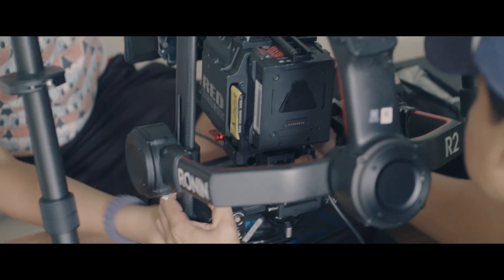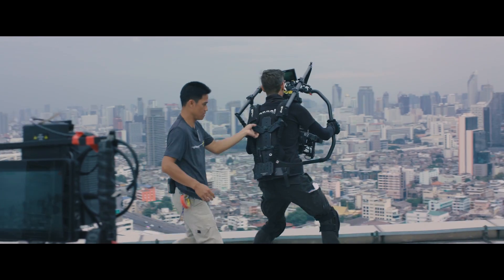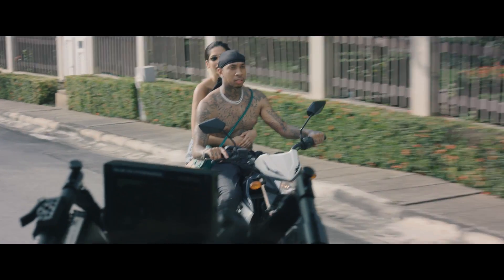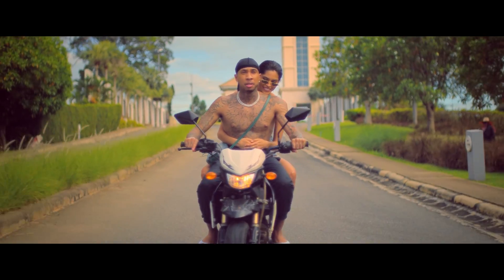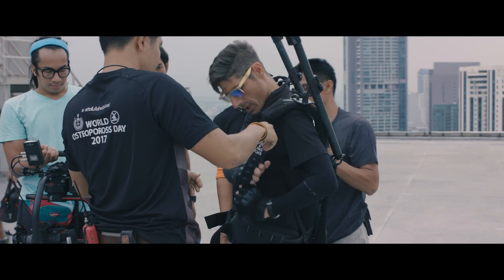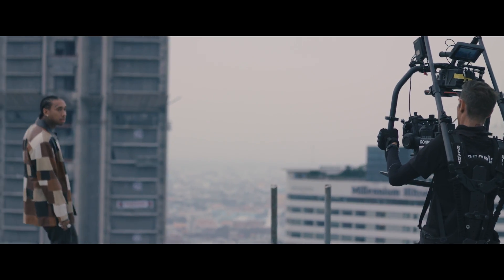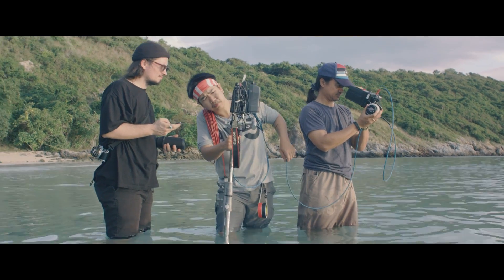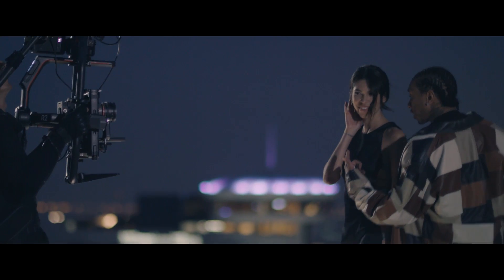DJI - TYGA Temperature Behind The Scenes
Go behind-the-scenes of the official music video for Tyga’s new single “Temperature". Created by DJIcreator High Horse Studios, a Shanghai-based production house. See how the team utilized advanced features on DJI's Ronin 2 stabilizer to achieve great effect, set against the beautiful Bangkok city skyline.